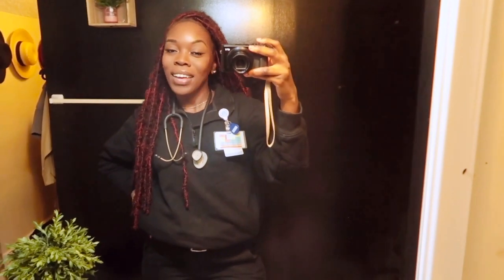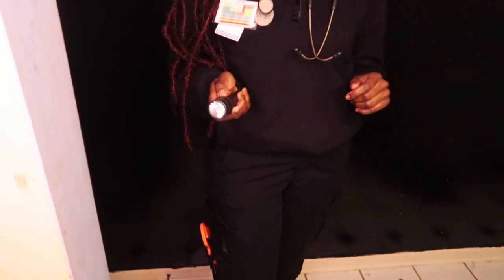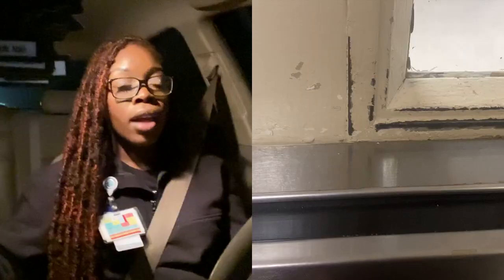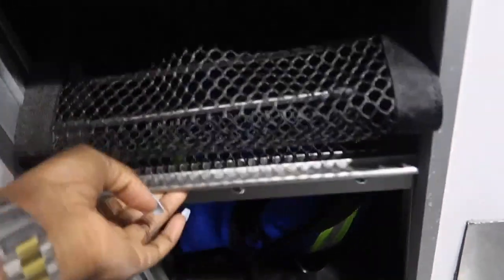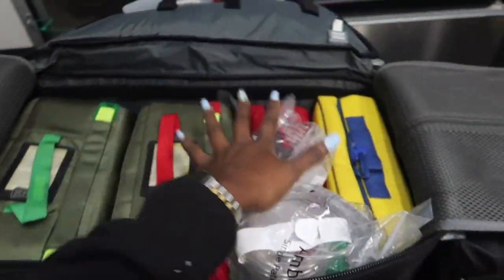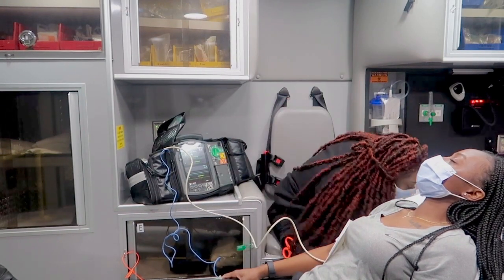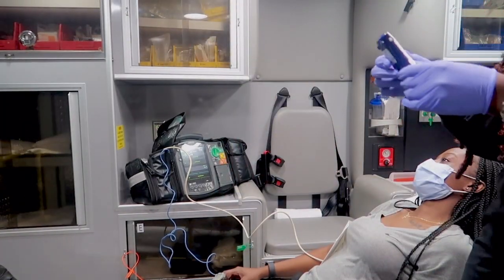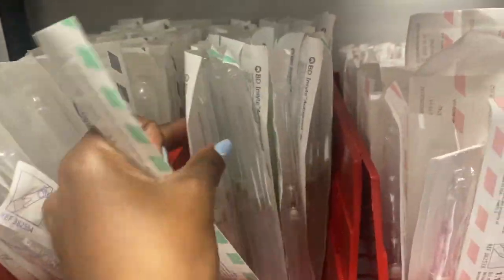A DAY IN THE LIFE OF AN EMT / PANDEMIC EDITION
Hello Everyone 🤍

I decided to do things a little different than what I normally post. Today, I will be bringing you all along with me on my night shift routine as a EMT. It'll feature nightly routine, patient care, ambulance tour and more.